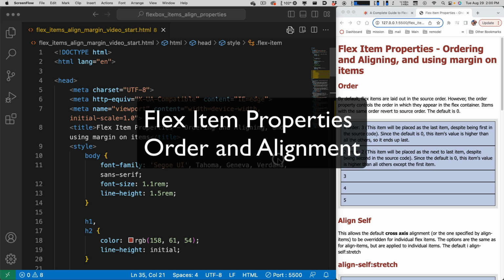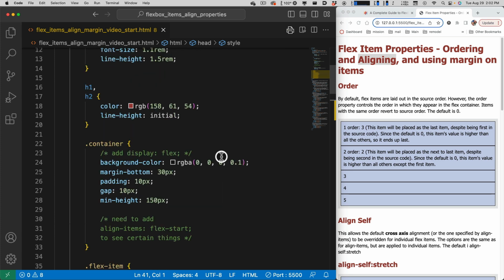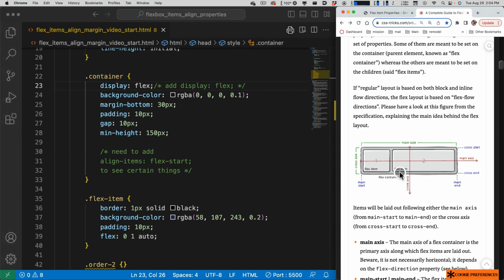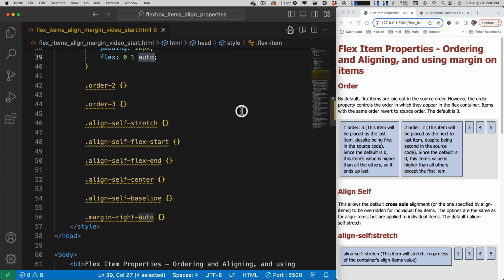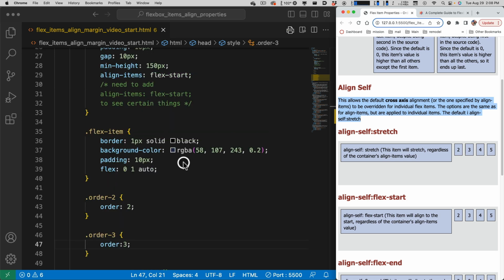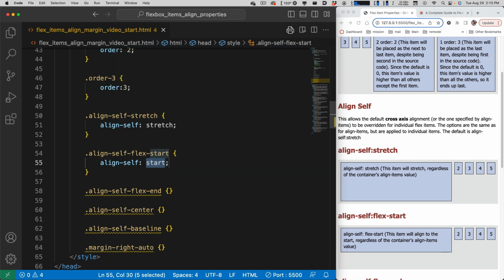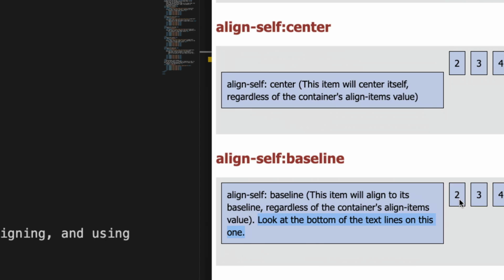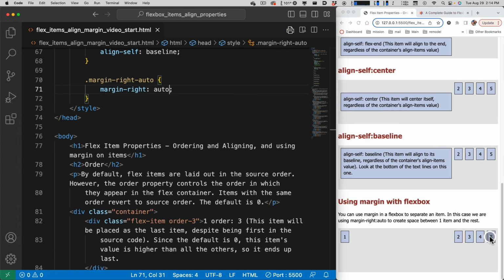Flex Item Properties - Order and Alignment